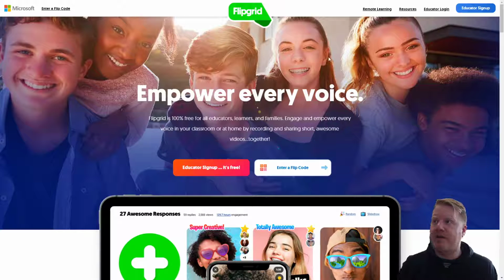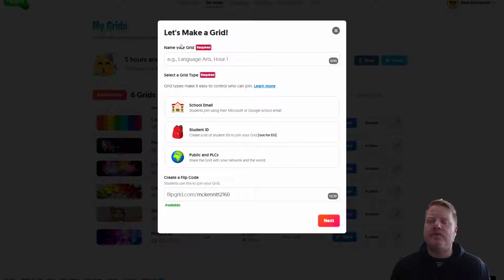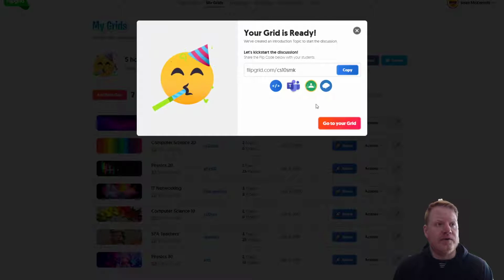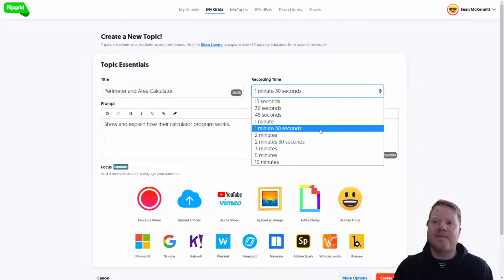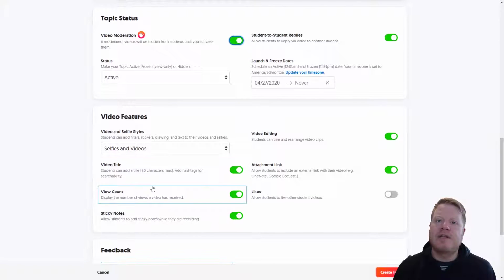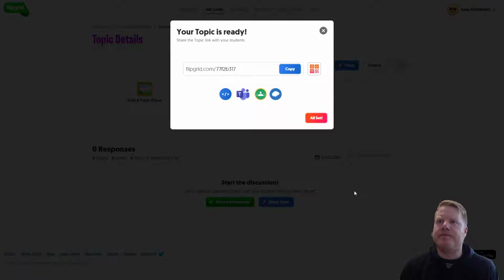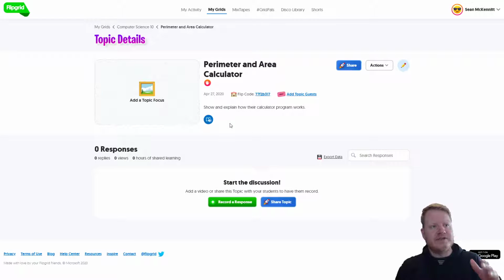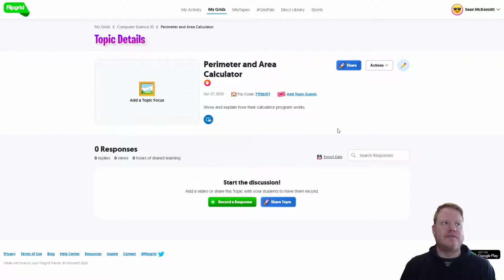Flipgrid - Getting Started with Flipgrid for Teachers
Flipgrid is a free EdTech tool you can use to have students (and teachers!) share videos in an easy and safe environment.